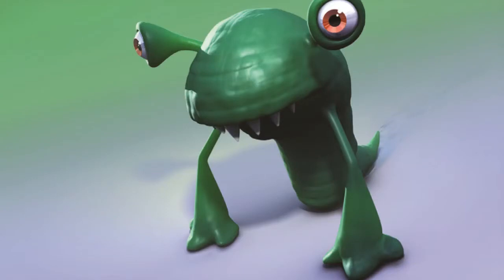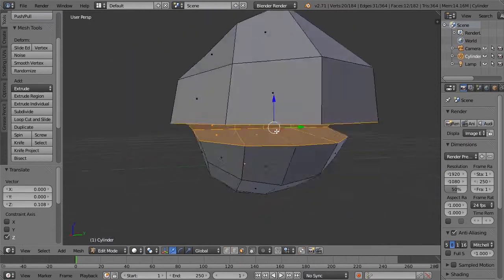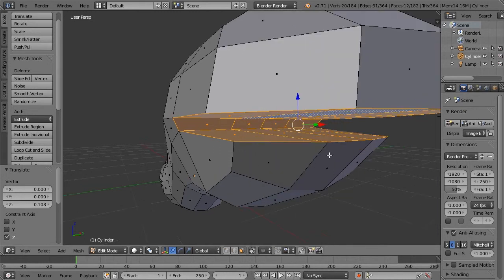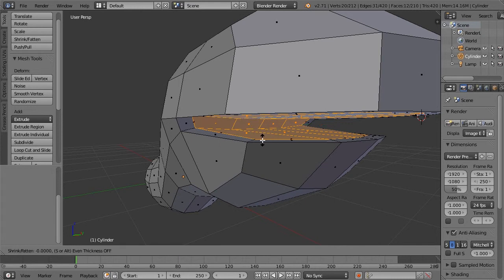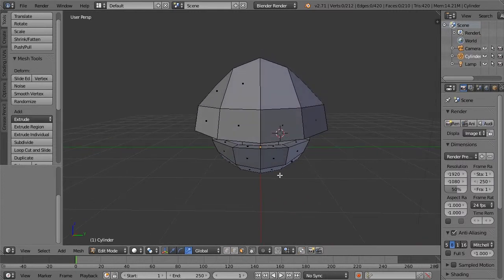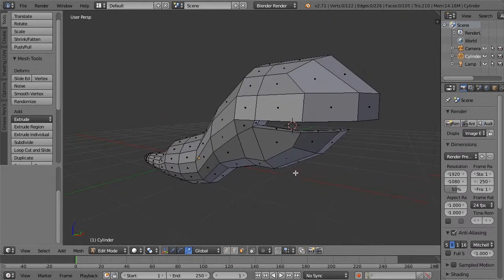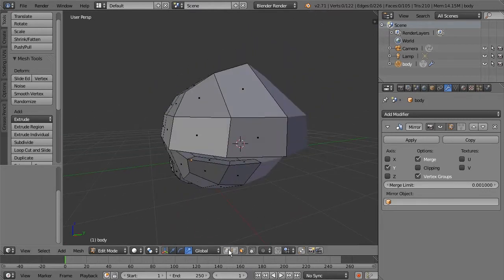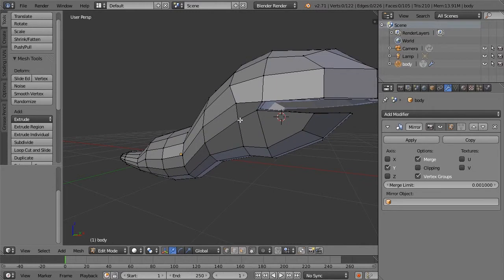Building the inside of the mouth in Blender Lesson 4